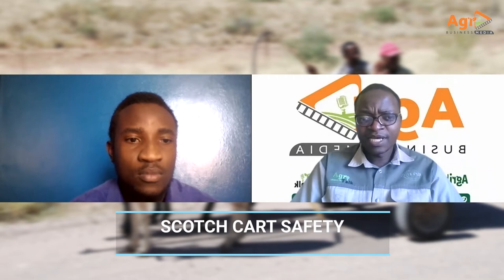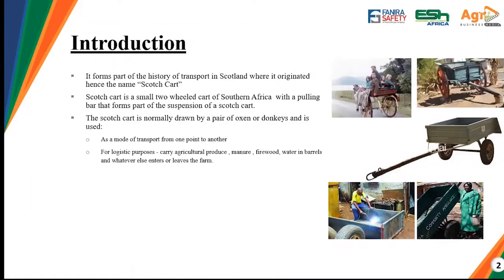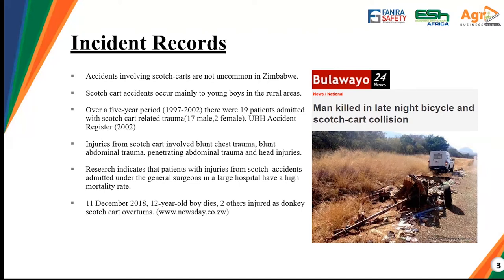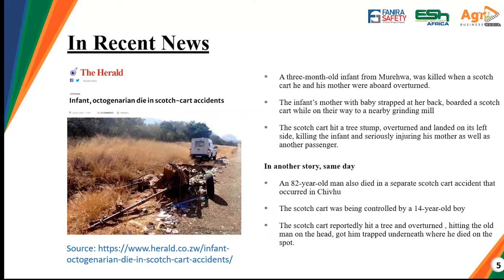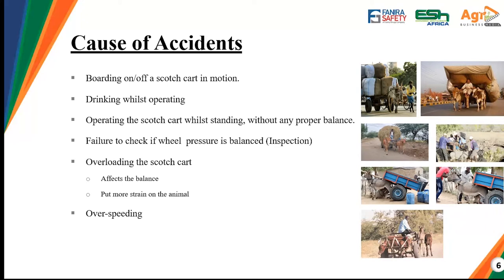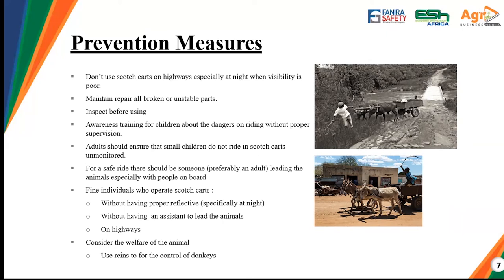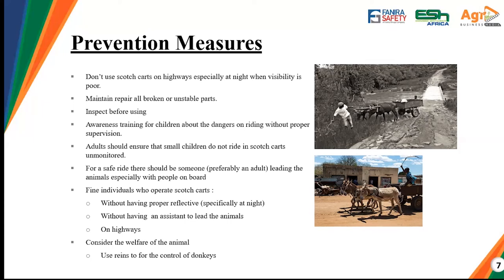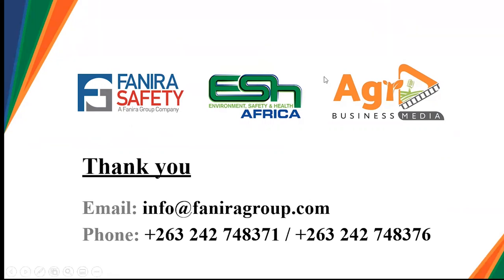Scotch Cart Safety by FANIRA Safety